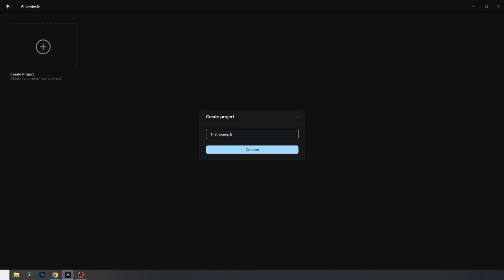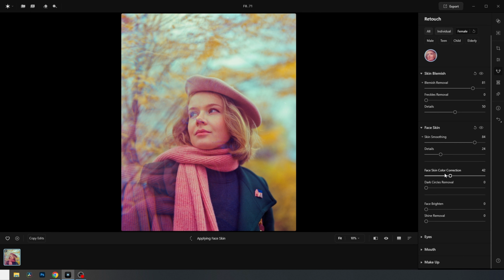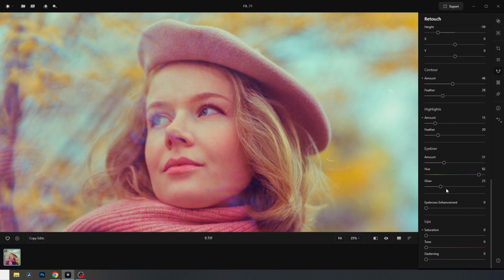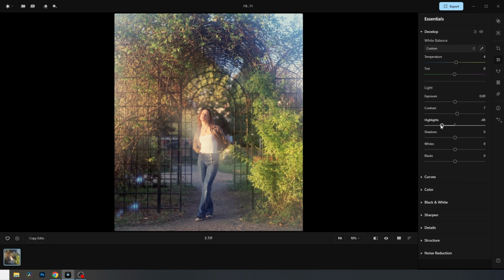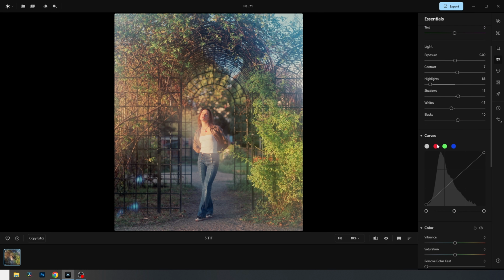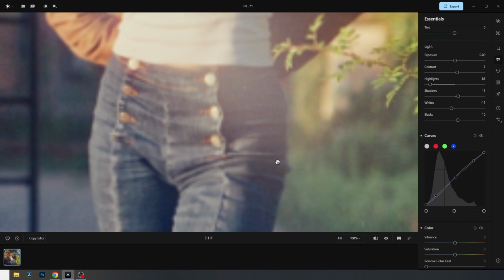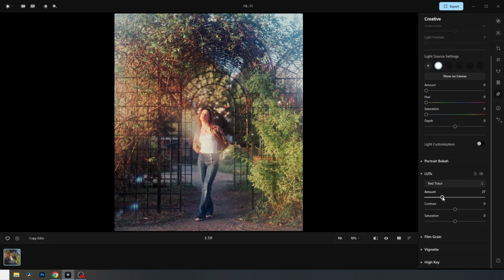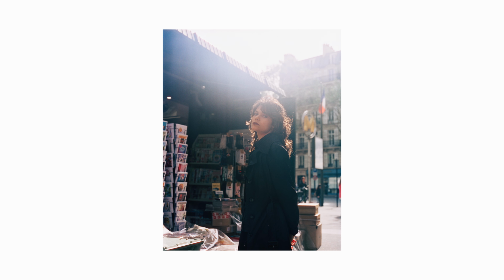This is how I edit my photos in 2024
Hey!!!
New professional retouching app has arrived and here we are to test it out!

Luminar Neo from 49€ / year or 79€ for lifetime. (71,10€ with the code Jean10).

➫ My Main Camera - FujiFilm X2Hs
➫ My Film Camera - Mamiya Rz 67 Pro ii
➫ My Second Camera - FujiFilm GFX 50s ii
➫ My Main Lens - FUJI XF 18-55MM F2.8-4 R LM OIS, SIRUI 35mm NIGHTWALKER
➫ My Second Lens - Sigma 35mm F1.4 ART